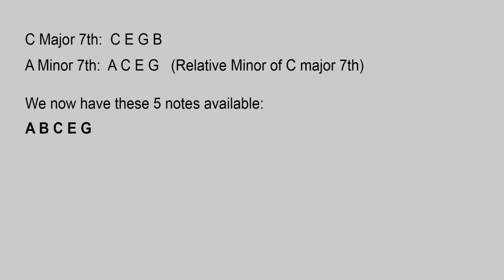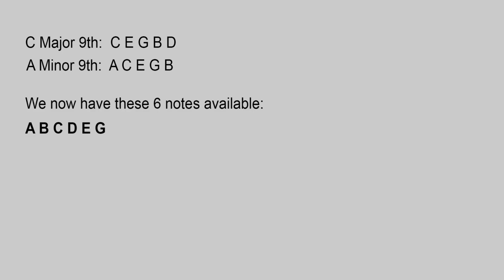Stop Being Scared of Wrong Notes on Jazz Guitar With This Genius Method!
*Are you scared of playing wrong notes when improvising jazz guitar? *
With this unique system of mine you will never be scared of hitting wrong notes ever again. This explains this unique approach and will help you to dispell any fears you have aboout hitting  wrong notes when you improvise *Jazz Guitar*.